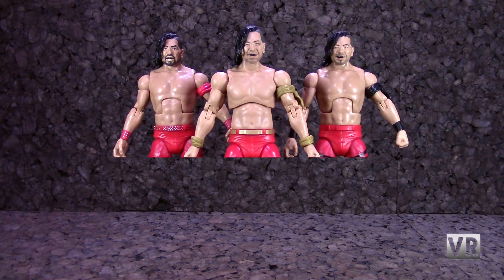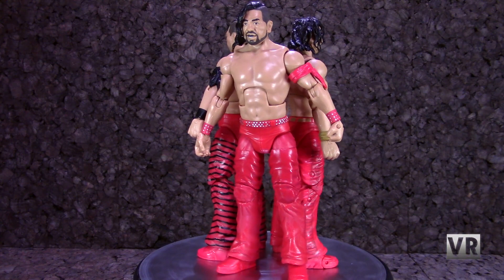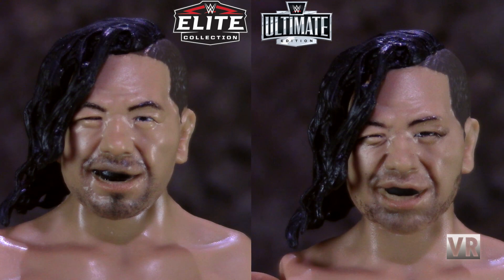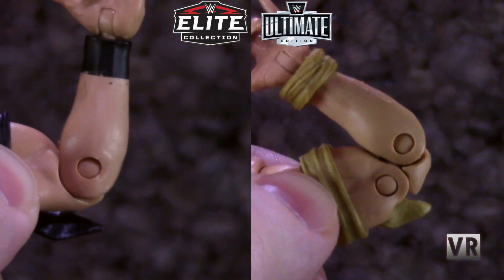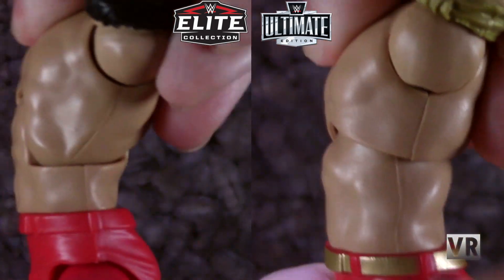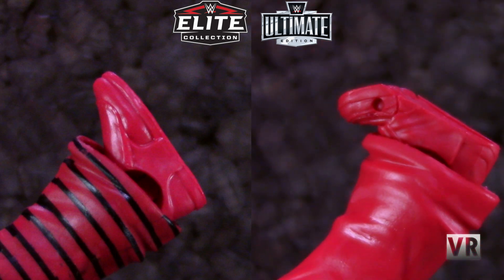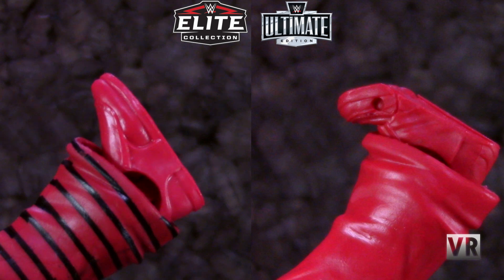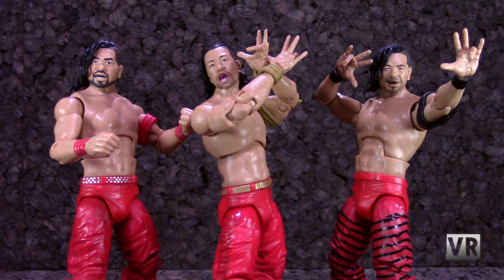VR Reviews: WWE Elite vs WWE Ultimate- Shinsuke Nakamura Comparative Review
Knee. To. Face.